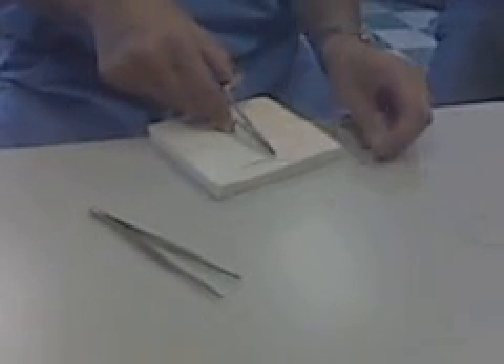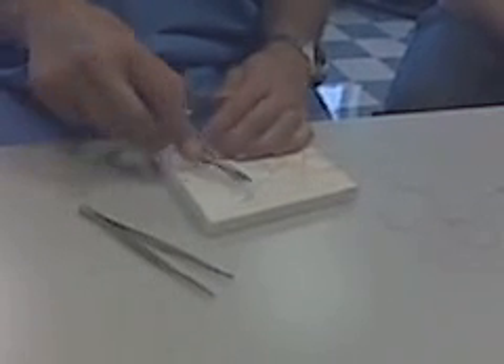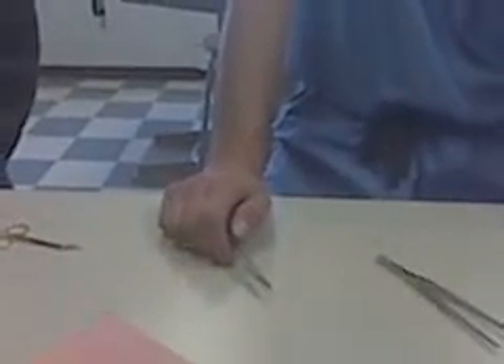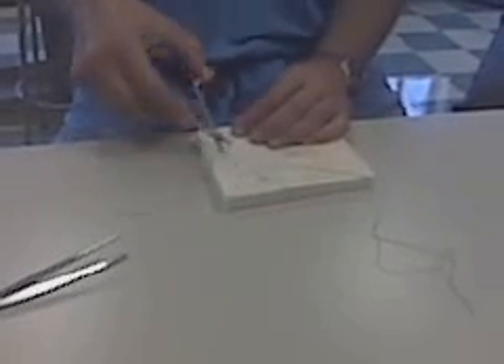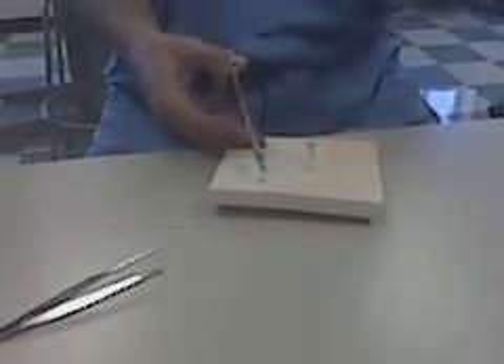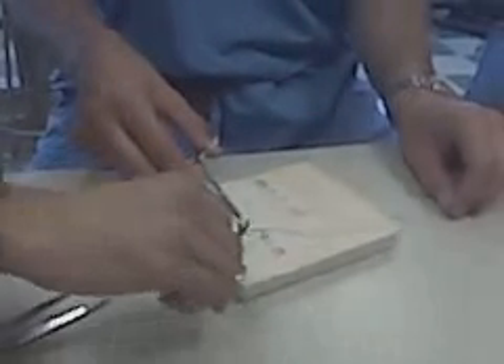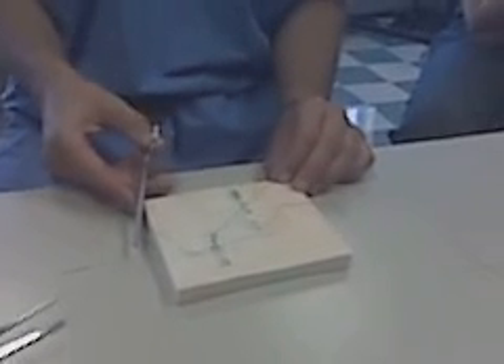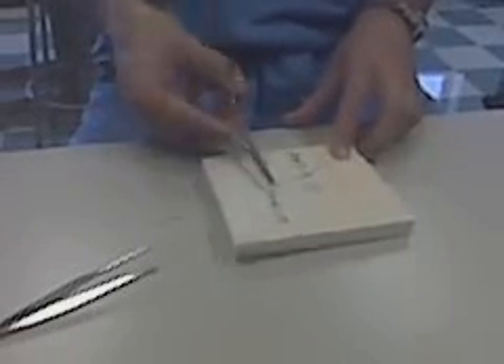Dr. Osting Suturing CPC 3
suturing